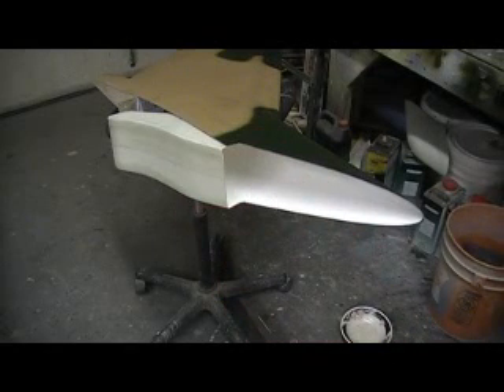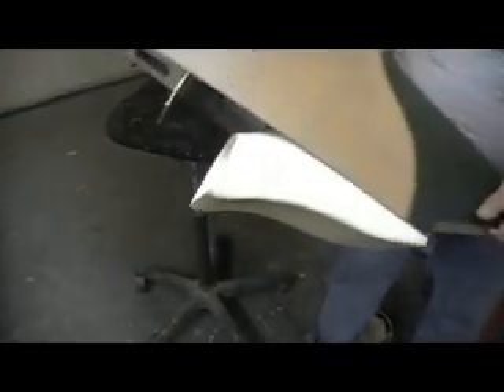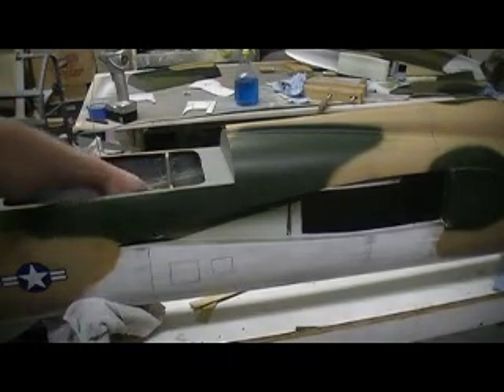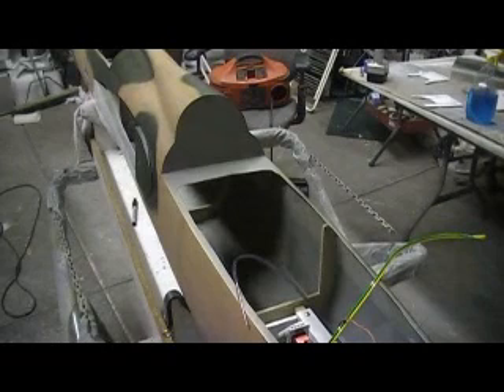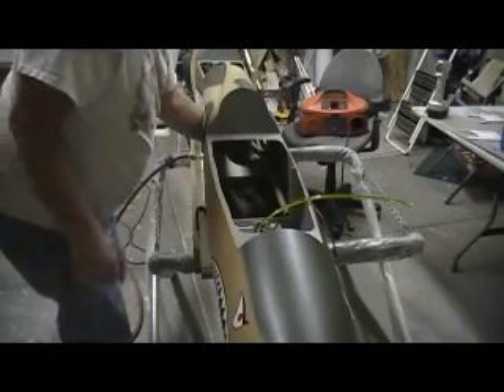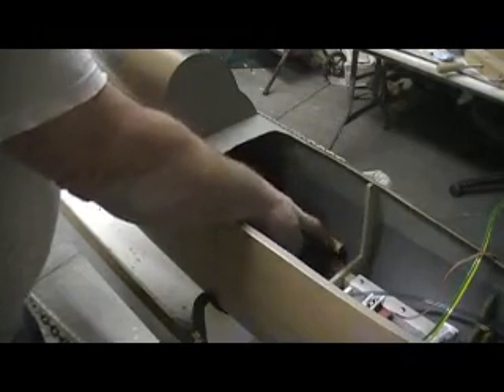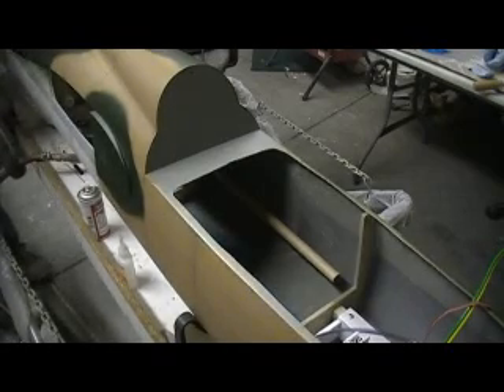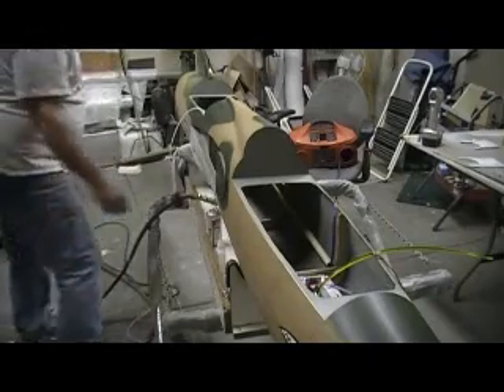how to build a rc jet F-105 thunderchief # 494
ducting installed